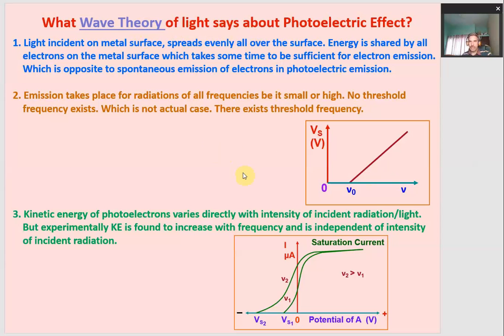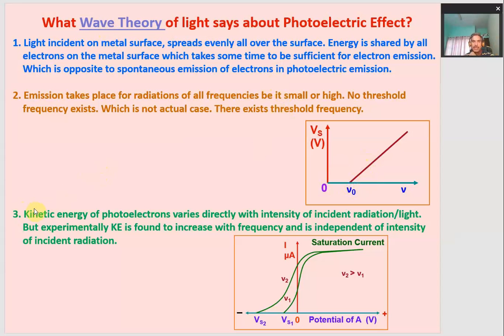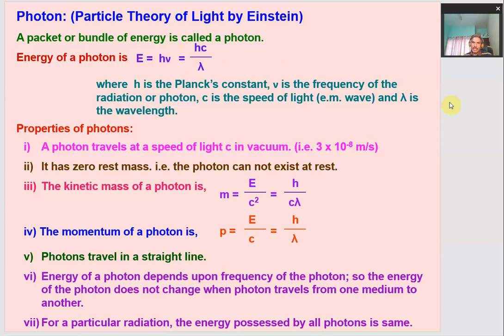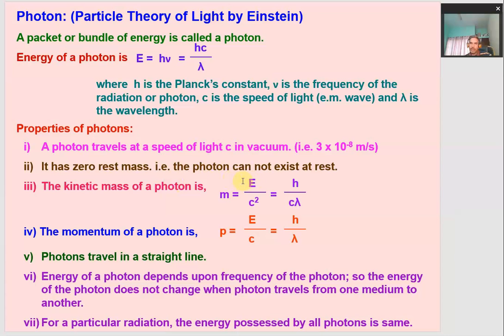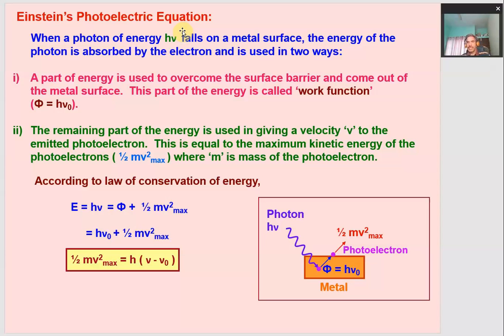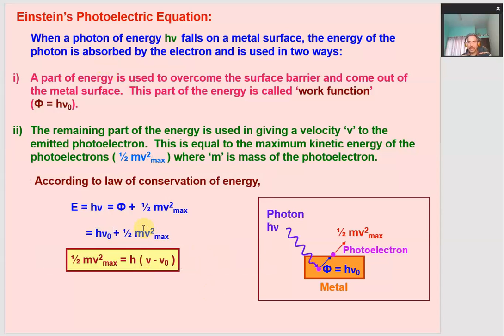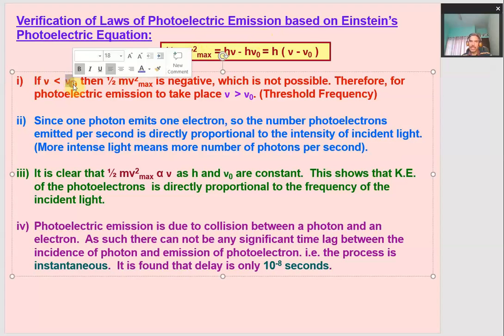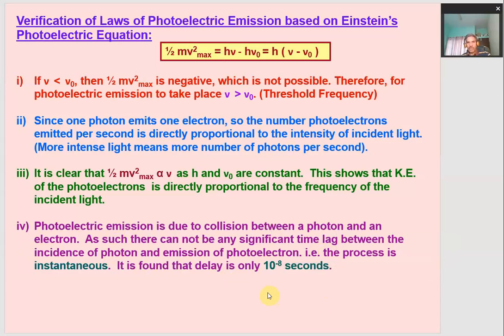CBSE Physics_12_Dual Nature of Radiations_Part2/2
Einstein Photon Theory of light,
Photoelectric equation,
Explanation of Laws of Photoelectric Effect/emission by Einstein Photon Theory of light,